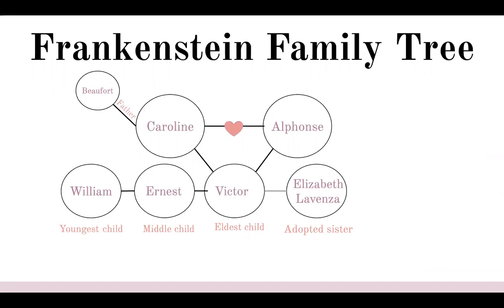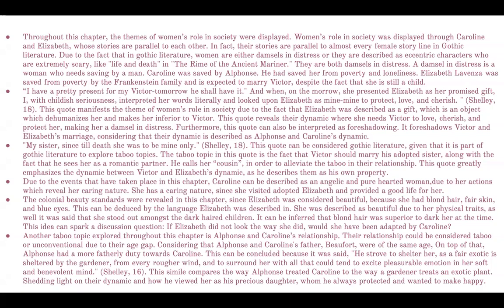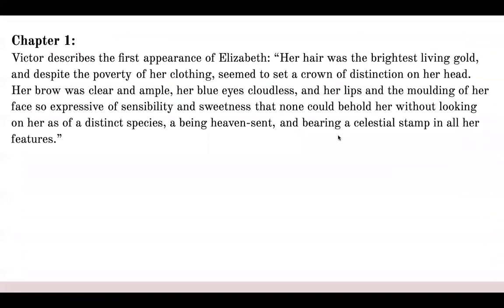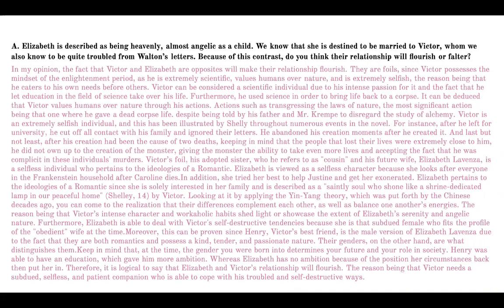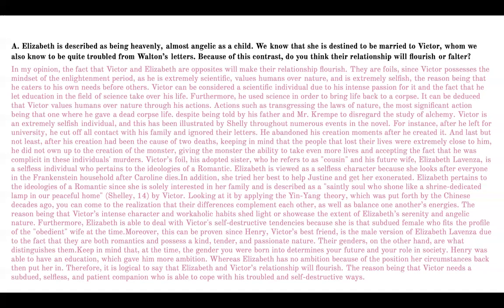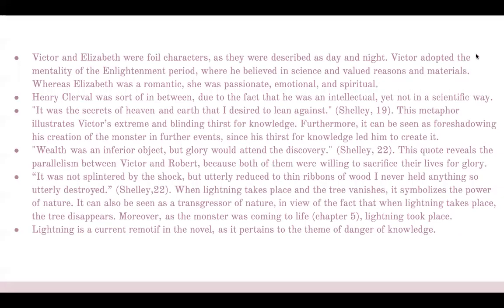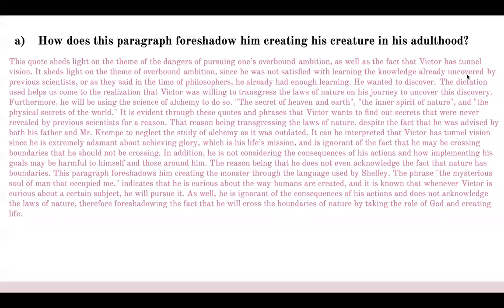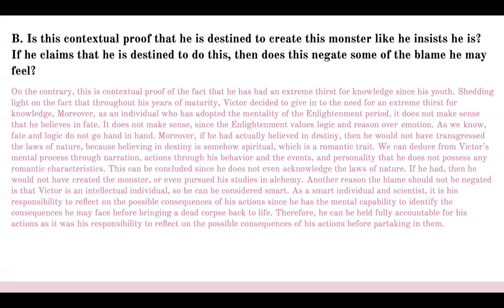Frankenstein:FULL ANALYSIS on chapters 1 and 2 on themes, characterization, quote analysis, and more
Class code: dntc7ks